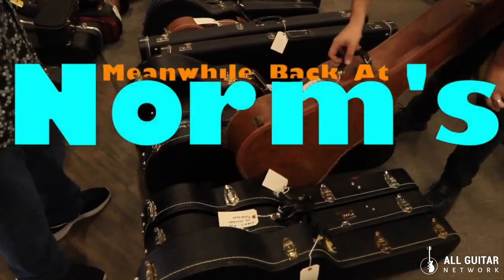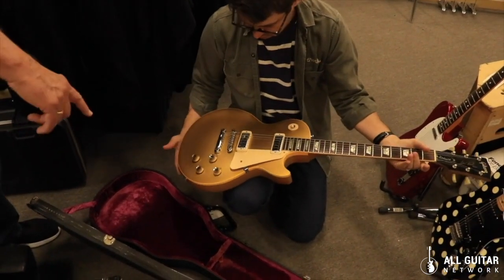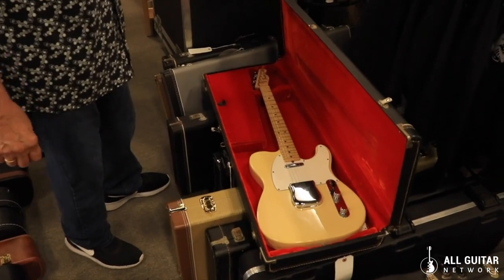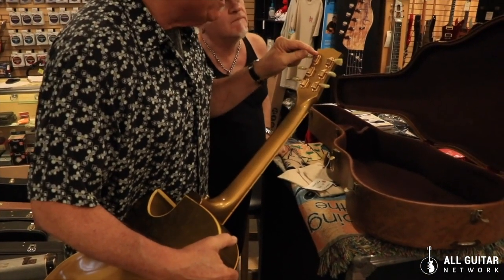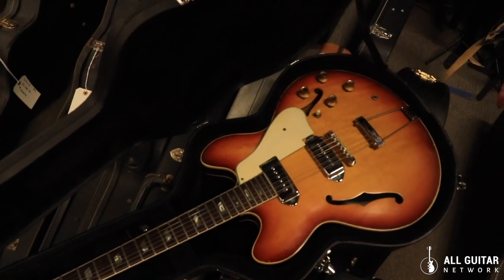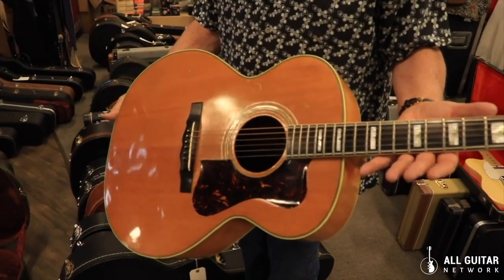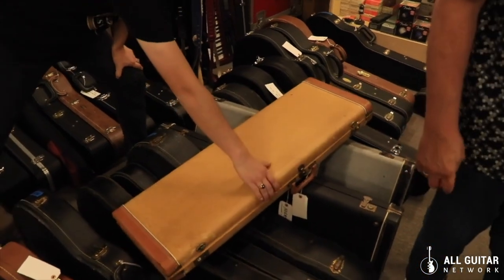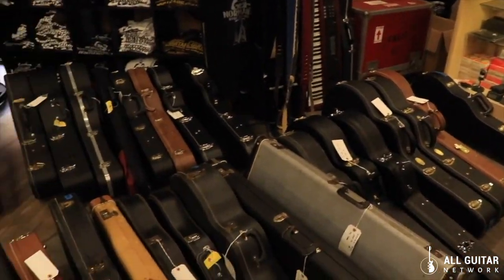Norman Harris bought over 50 VINTAGE GUITARS | Norm's Guitar Haul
Earlier this year before Covid-19 hit we caught up with Norman Harris, owner of Norman's Rare Guitars, who bought over fifty vintage guitars from a show in Dallas, Texas. Check out these beautiful new additions to his growing collection of vintage guitars!